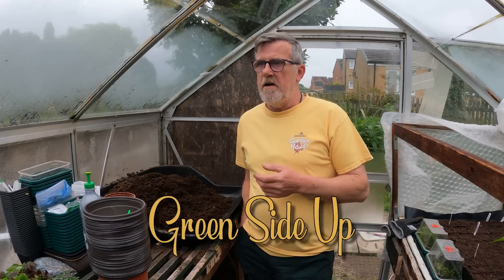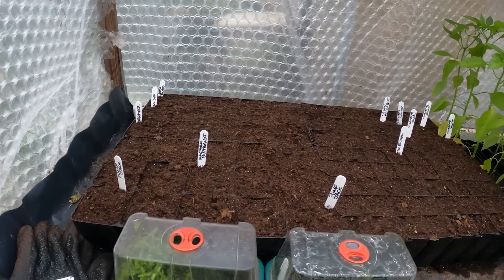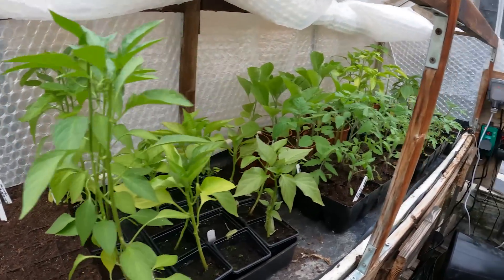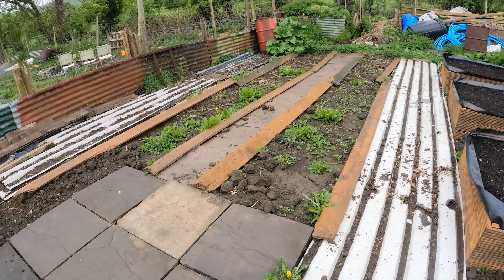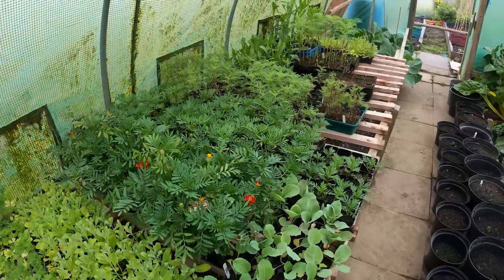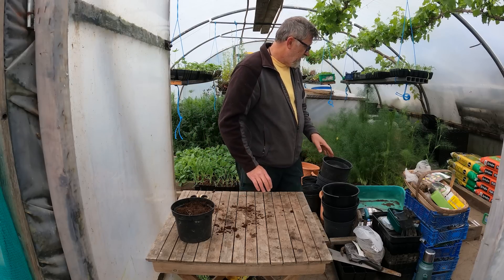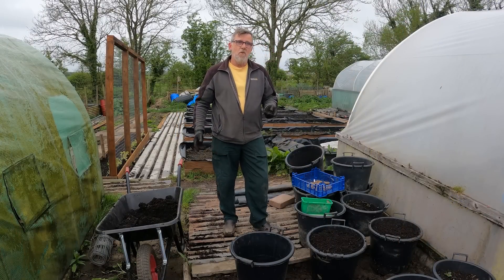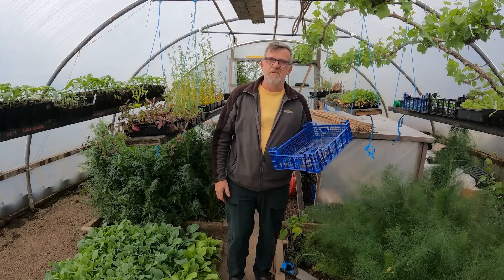Pots And Pots | Potting On | Potato Fun | Green Side Up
In this video I explain why a pot plants on and talk about the perfect time to do so, and some of the problems that can occur if you miss this important step. I also reveal a fub project with potatoes at the end.

6m x 3m Polytunnel Very Strong
6m x 3m Polytunnel Strong